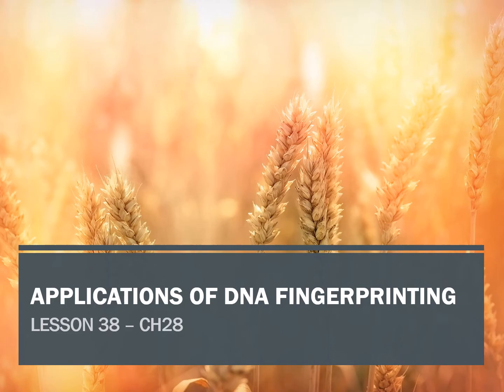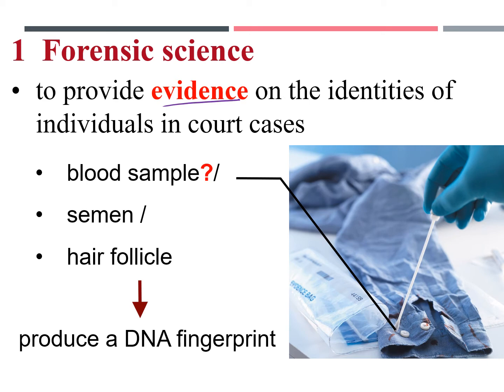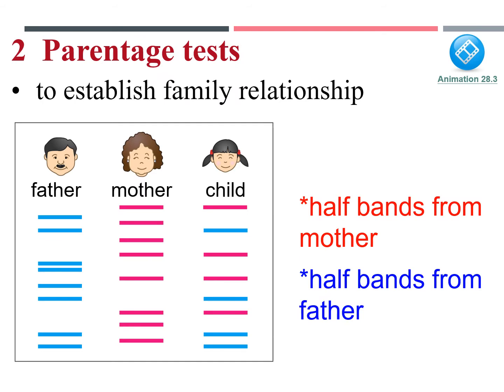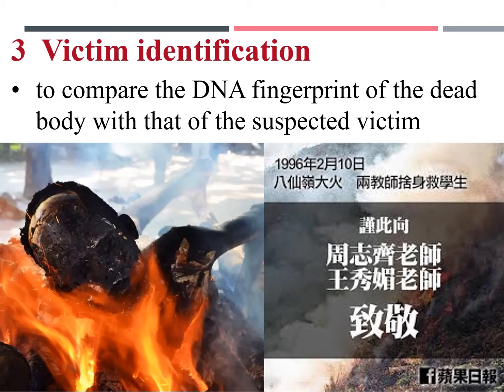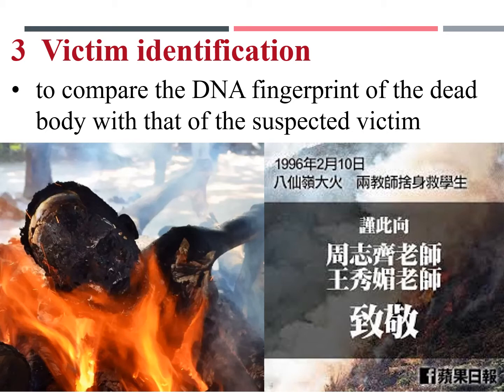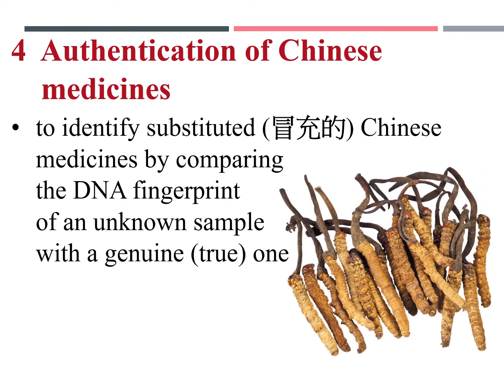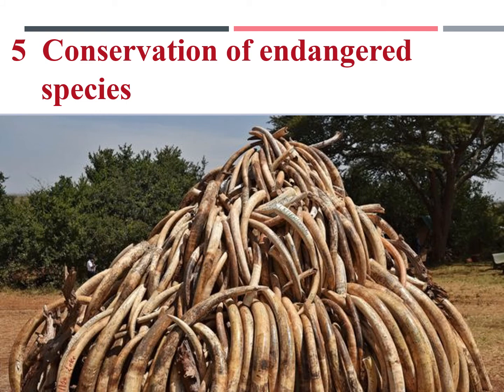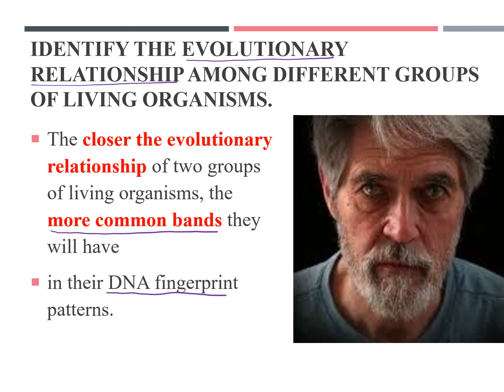Lesson 38_Ch28 Applications of DNA fingerprinting